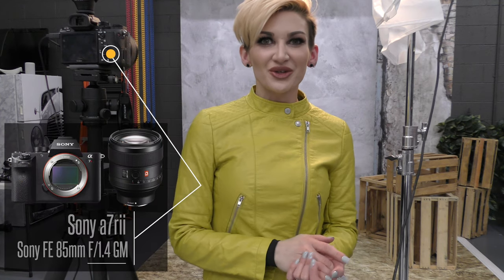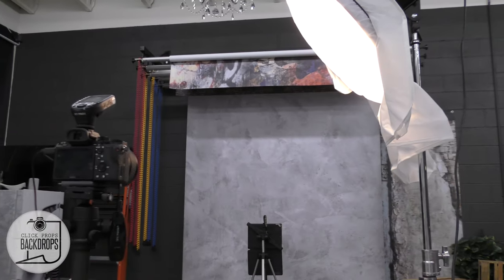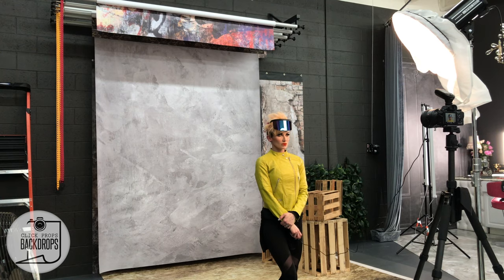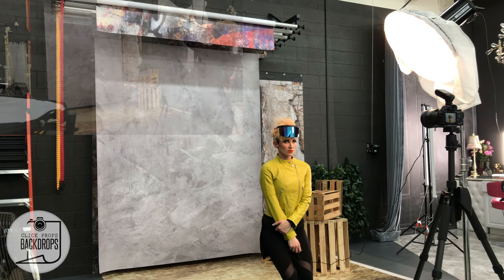2 Minute Photography Tips: Loop Lighting | Vinyl Studio Backdrops with Kat on the Web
Who is Kat Armendariz? Kat on the Web Unleashed.
Owner of her Las Vegas photography studio and Click Props Backdrops; Professional Grade Vinyl Studio Backdrops.

Click Props Backdrops are heavy duty, wrinkle-free, matte finish, walk-on with Stiletto heels, get ‘em dirty (like REALLY DIRTY), wipe-down, mop-up, lightweight, take ‘em anywhere VINYL Backdrops!

best las vegas photographer,
click props backdrops,
Click Props,
cpbackdrops,
Las Vegas,
Studio Backdrops,
Studio backgrounds,
backgrounds,
Vinyl Backdrops,
Photography Backdrops,
bestbackdrops,
bestbackgrounds,
backdrops,
studio photography,
las vegas photo studio,
photography,
boudoir,
best boudoir photography,
best Boudoir Photographer,
boudoir photography,
editorial,
editorial photography, editorial photographer,
glamour photography, glamour photographer,
fashion photography, fashion photographer,
photographer,
las vegas photographer,
hushxpose,
kat armendariz,
kat on the web,
hush hush shoot,
pose las vegas,
Vanessa Witholt